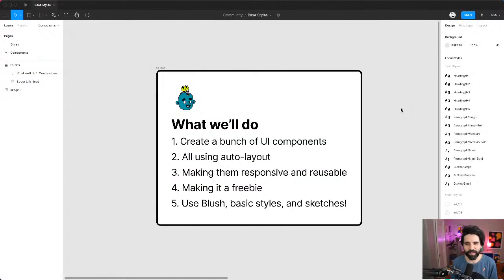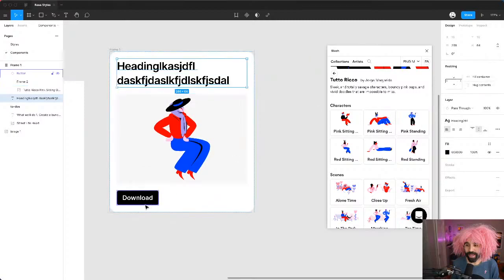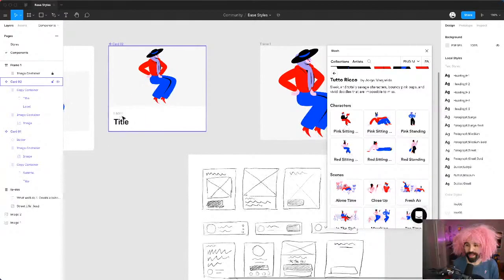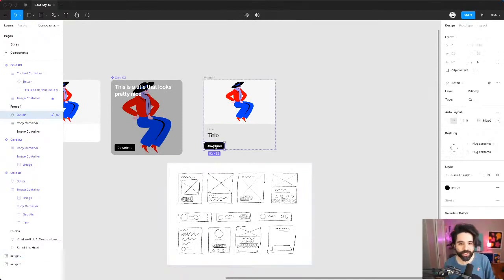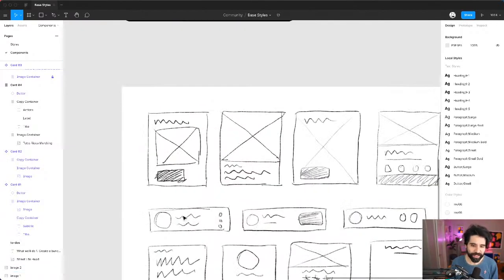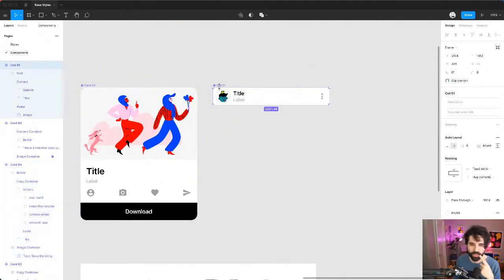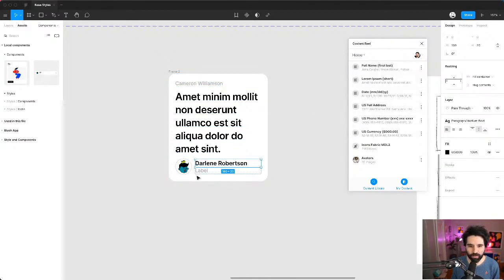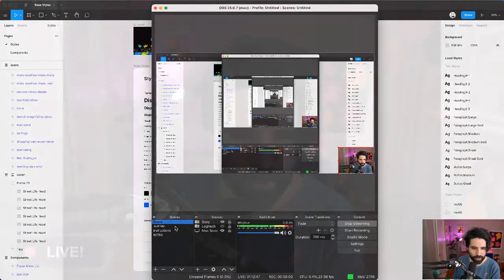UI Components Kit with Figma and Blush (Live)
Let's create a bunch of UI components for a freebie kit using Figma and Blush